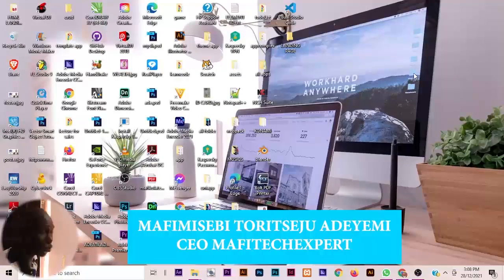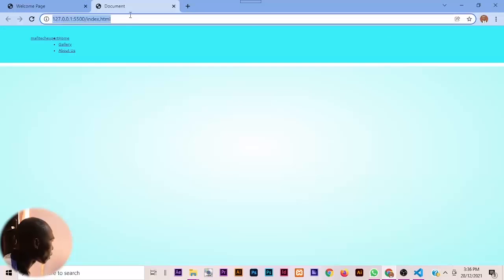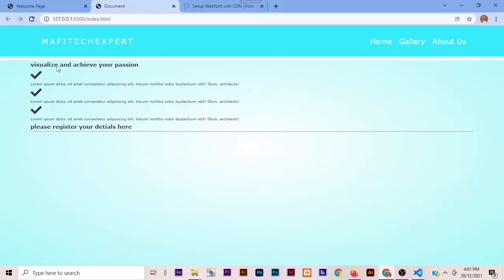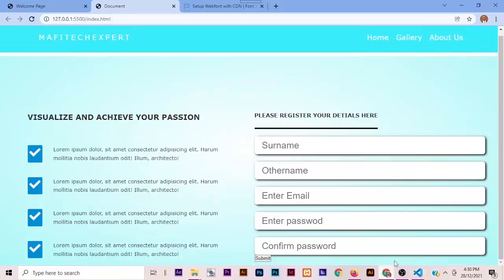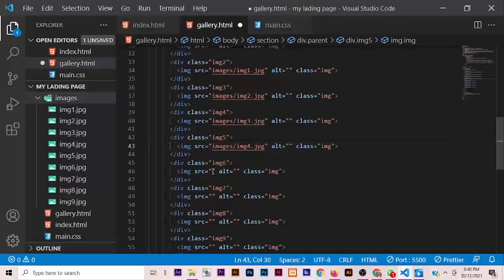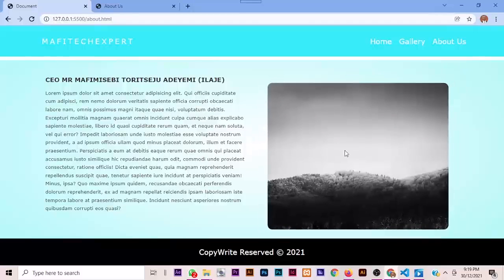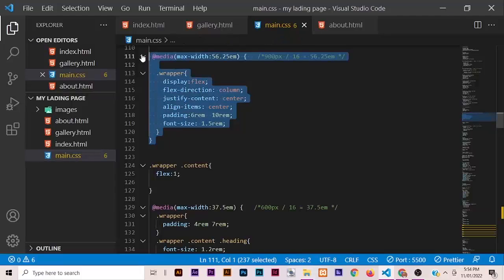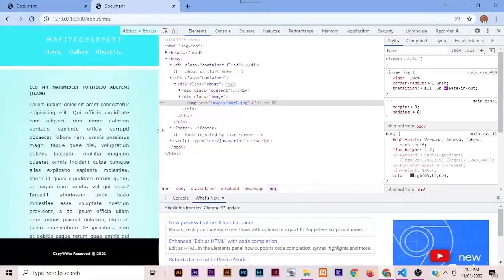Complete HTML and CSS Crash Course for Beginner